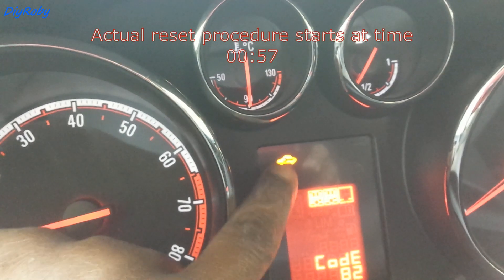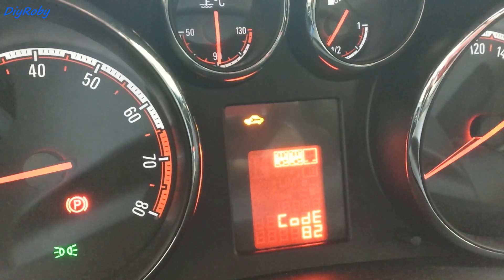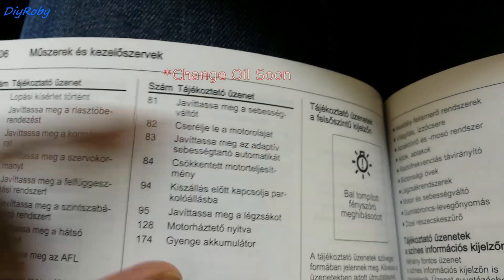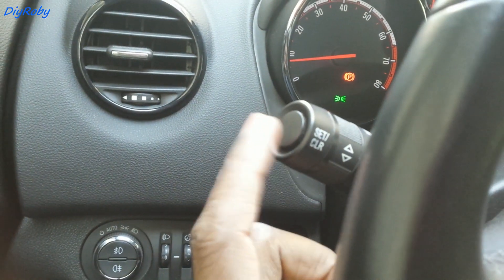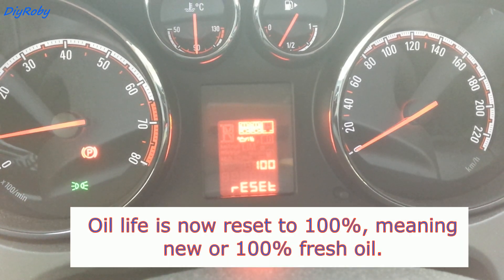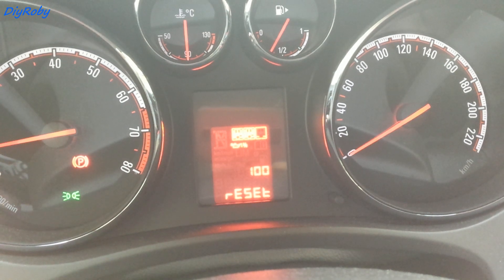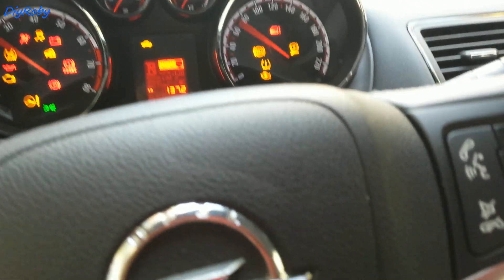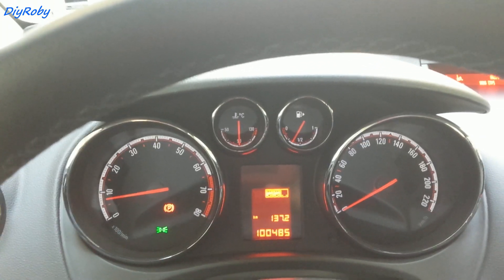How to reset change oil soon yellow symbol Vauxhall Opel Meriva B Code 82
Reset Oil Change Soon Yellow Simbol Opel Meriva B Code 82. Step  by step tutorial. Works on simila Opel Vauxhall models.

If you dont want to use them, please proceed to your local amazon website / google and do a product search on it directly. As always, my advice is to go to a local store and touch and feel any physical product so you know what you are about to order online.9